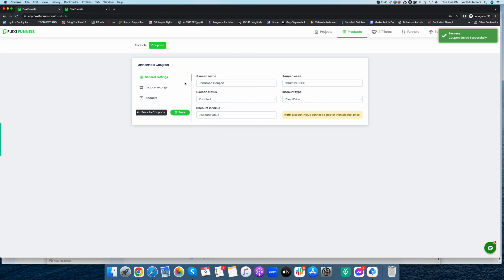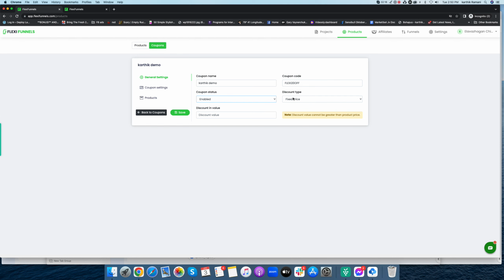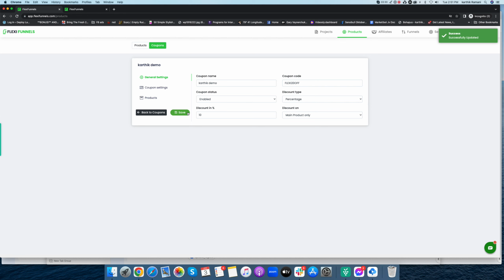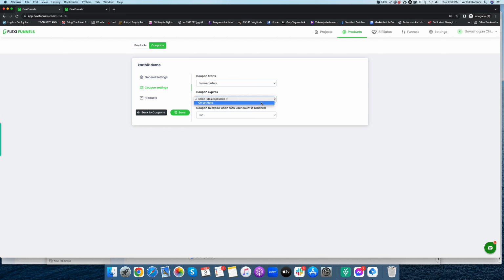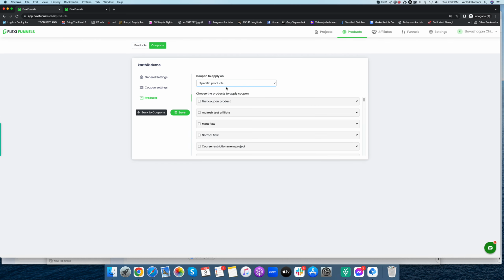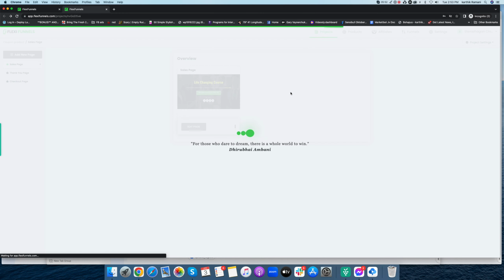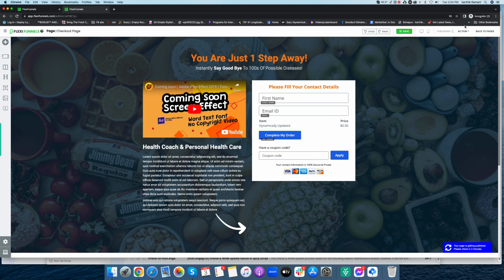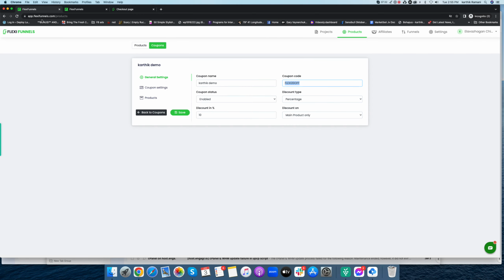How to create a Coupon using FlexiFunnels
In this tutorial, you'll learn about how to use Coupons inside FlexiFunnels.

Create product-specific & global account-level coupons valid on all products & even bump offers!!

This means now you can run limited-time deals & amazing
scarcity offers for your products & services.

You can even create Personalized Coupons for your special customers, or you can make everyone feel special. Your customers will feel obliged & will stay loyal to you forever!!

It's an amazing update that will help you increase your sales & build loyalty.